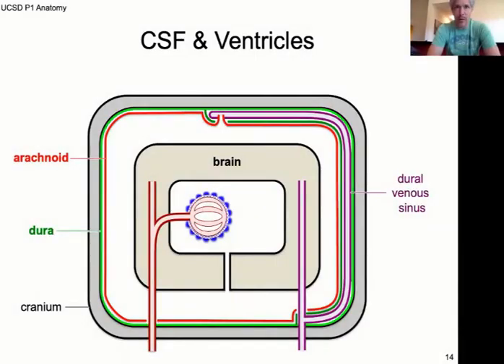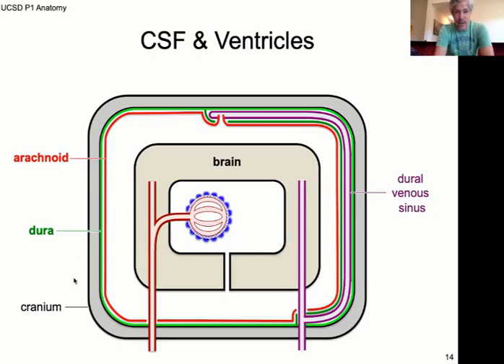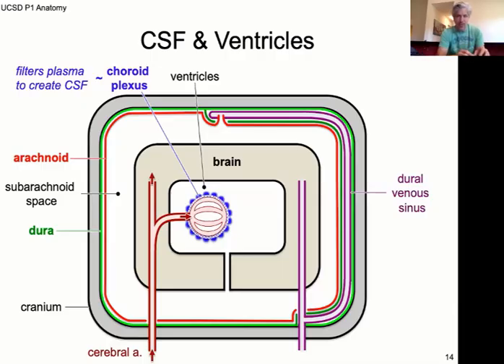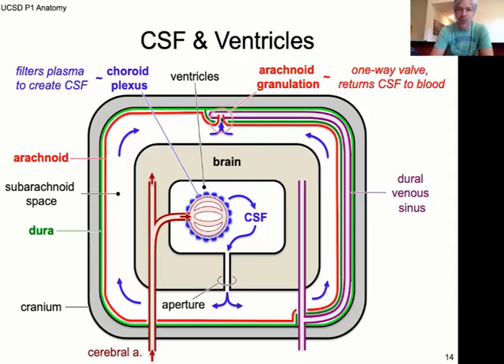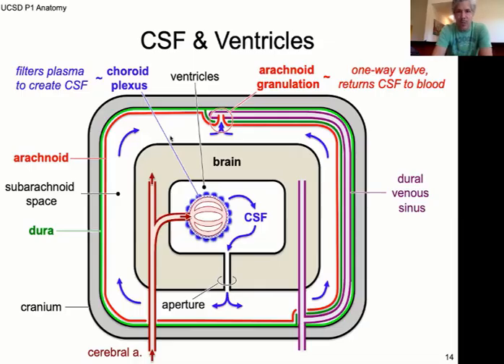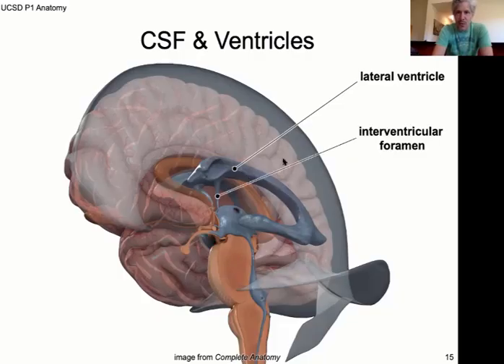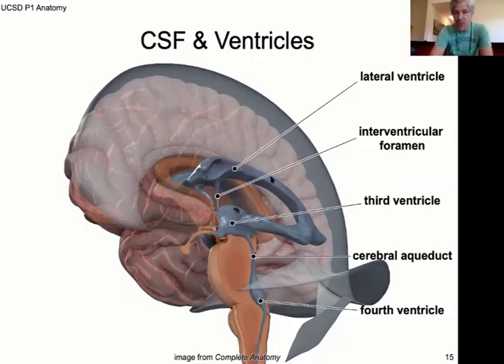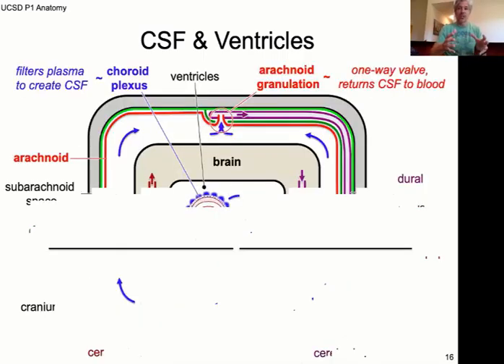4-CSF & Cerebral Ventricles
How CSF is made and flows to support the CNS.